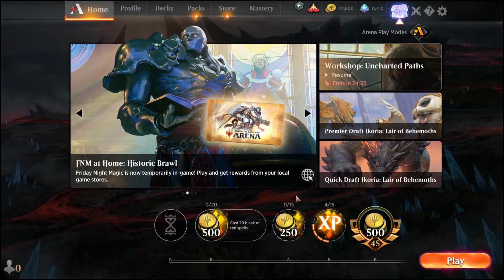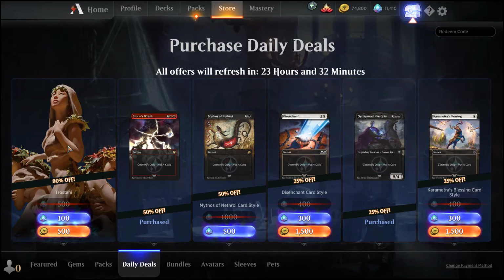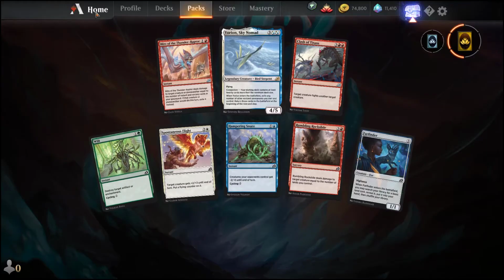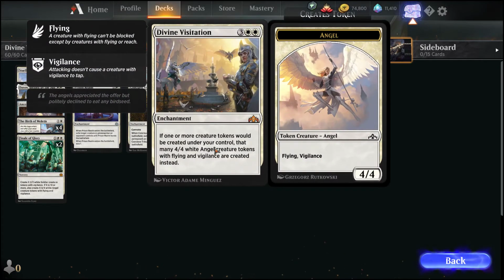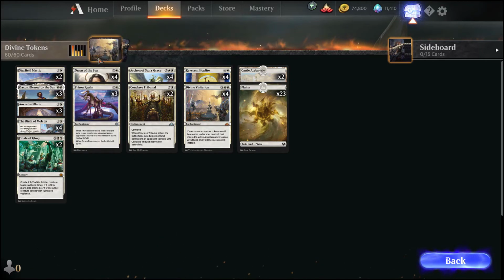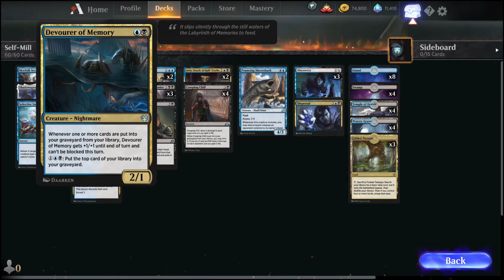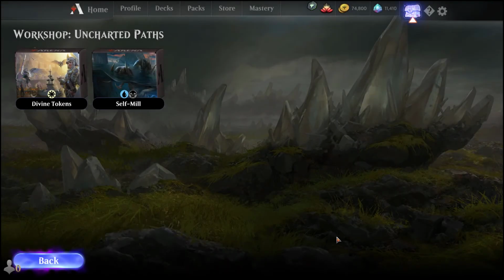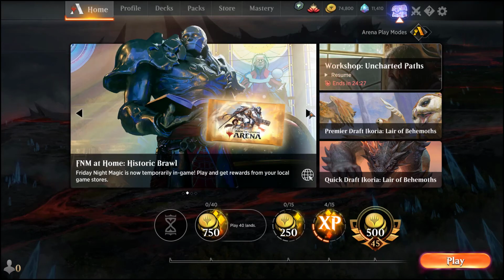Daily Review May 12 2020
Checking out Magic: The Gathering Arena for the daily deals, events and other things that you should watch for or avoid today.  Watch, see, and save your hard earned gold, gems, and time for the stuff that matters!